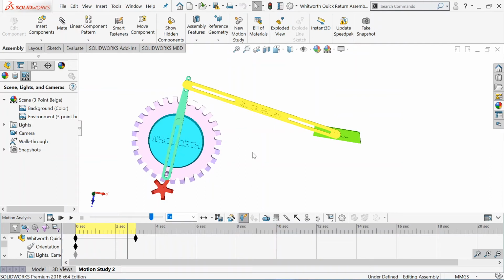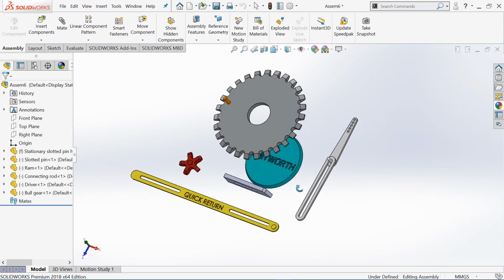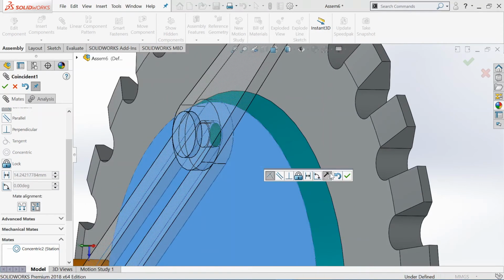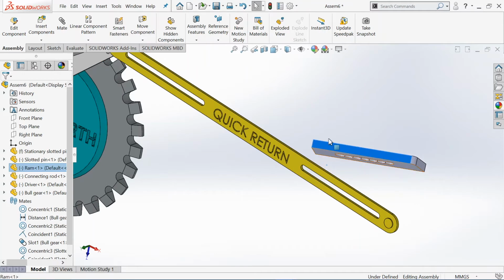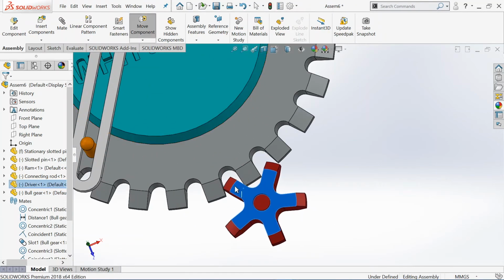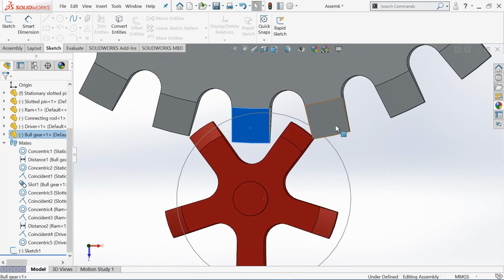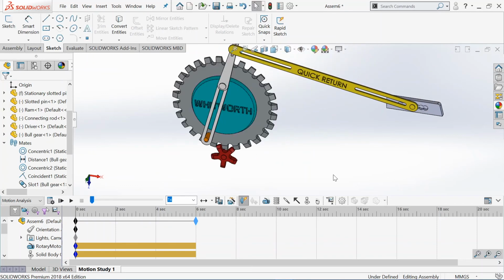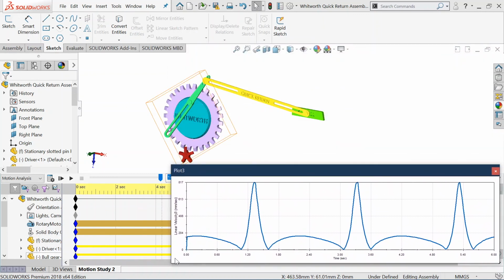Motion Simulation of Whitworth Quick Return Mechanism in SolidWorks with voice-over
This is a tutorial on how you could simulate the Whitworth Quick return mechanism in SolidWorks.